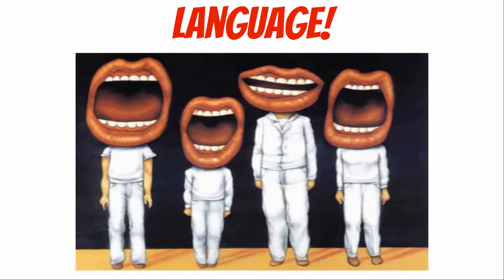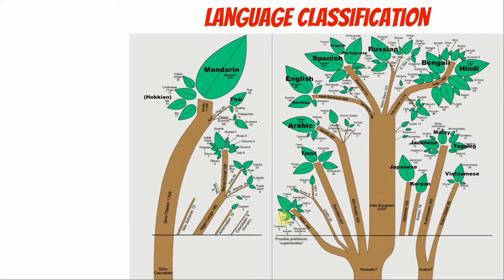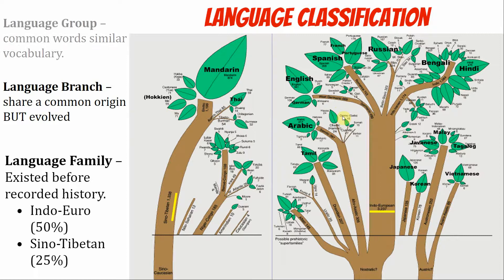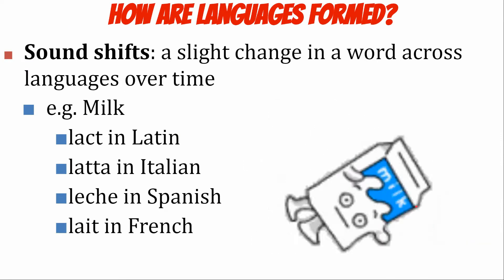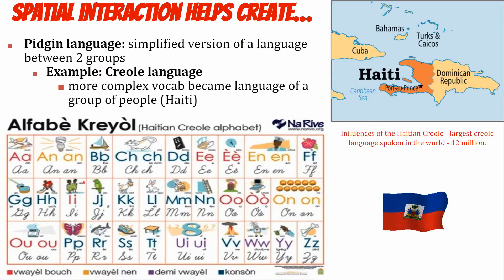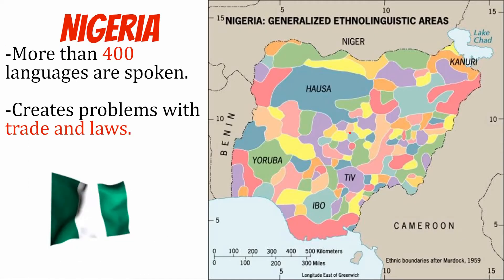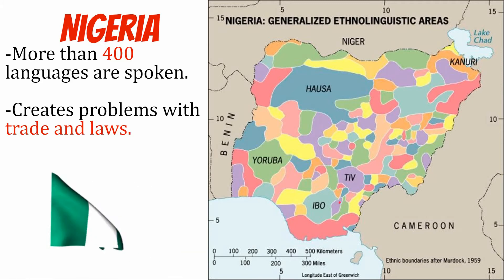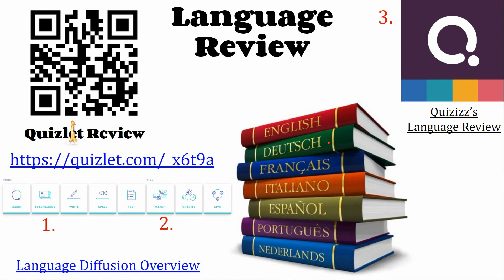AP Human Geography Test Hack - 008 Languages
Mr. White gives an overview of language so you can make a 5 of the AP Exam!

@Mr. Sinn